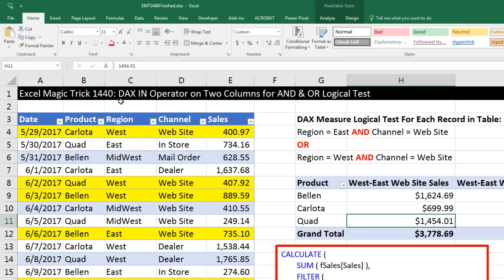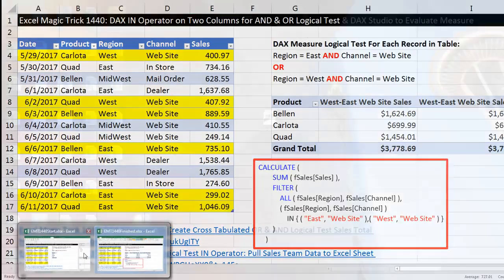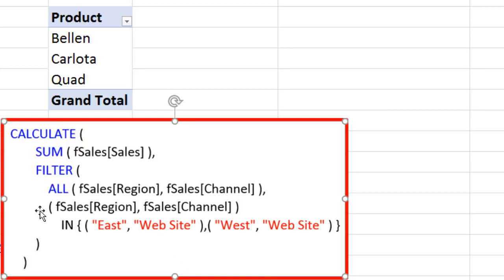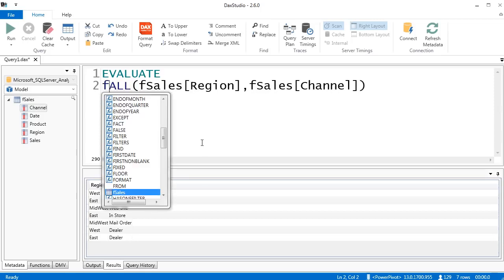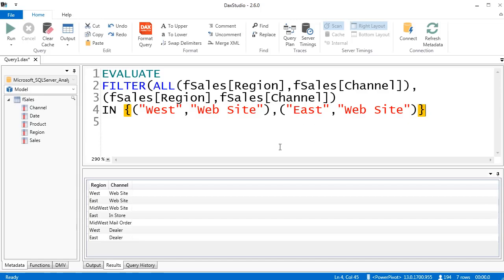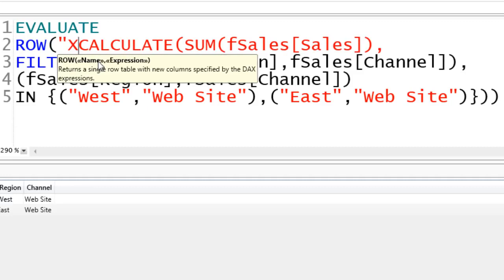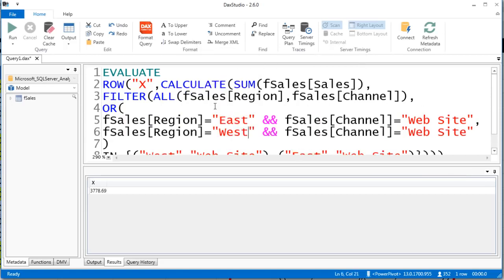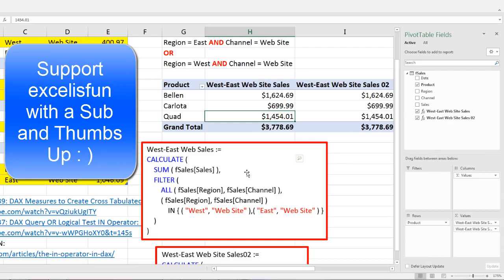Excel Magic Trick 1440